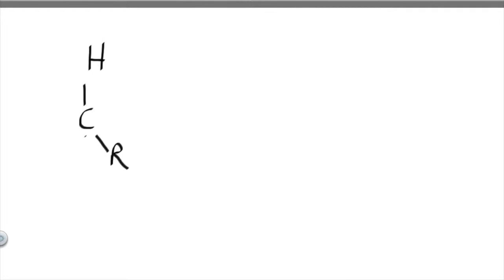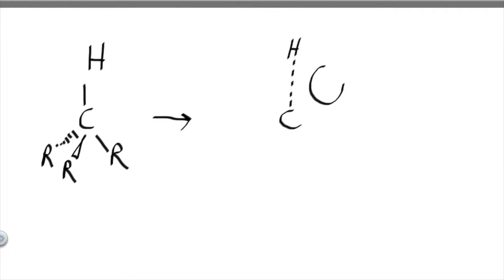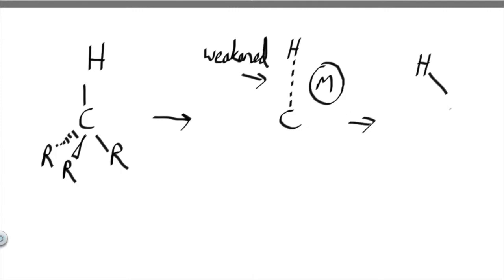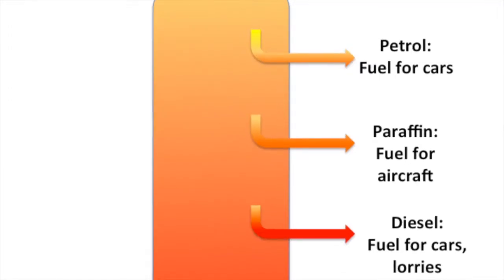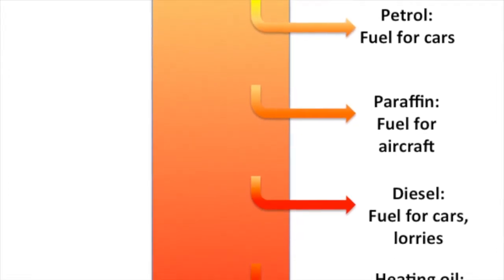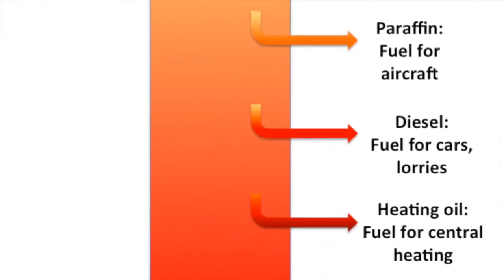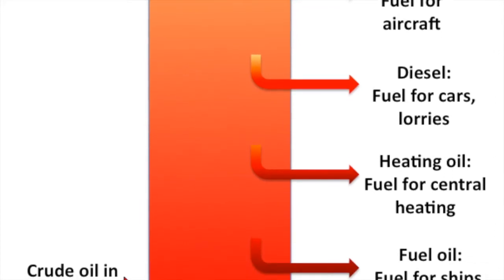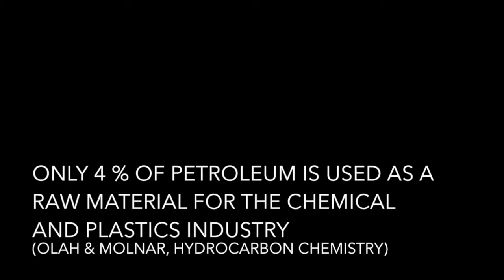CH activation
A short introduction to C-H activation, a new method used in chemical synthesis.